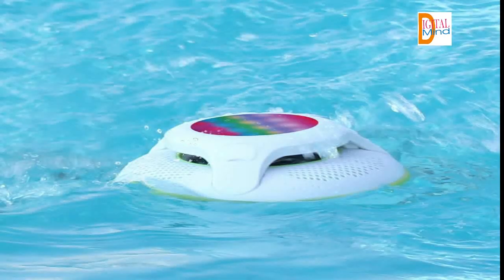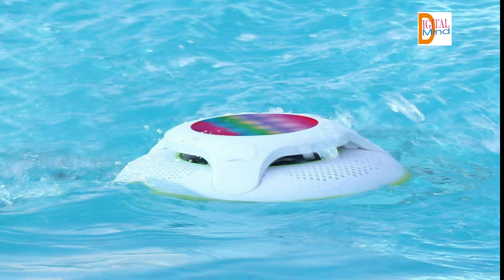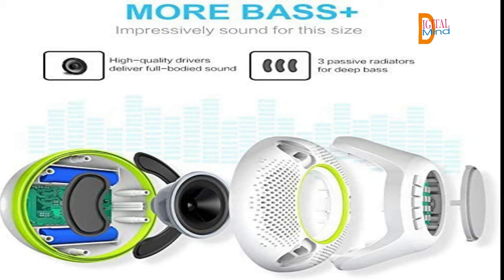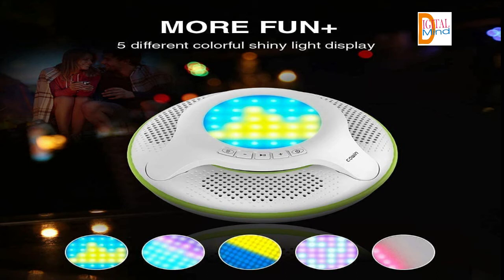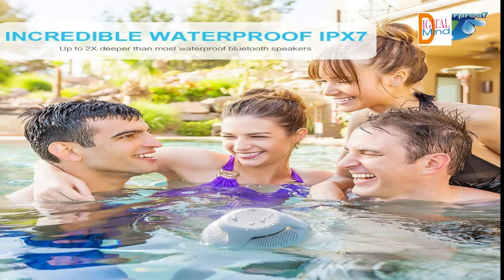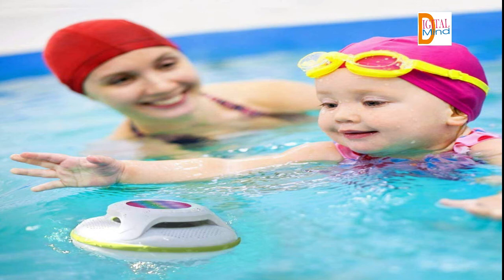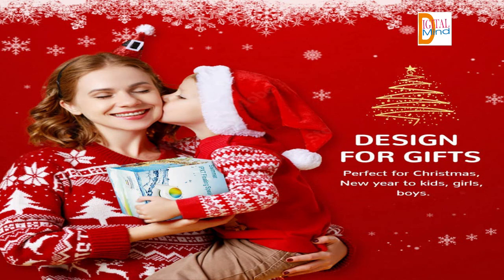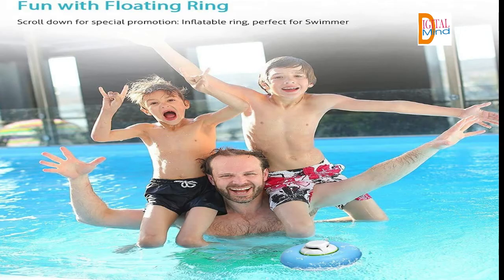Floating Bluetooth Speaker Review | Best Cheap Floating Waterproof Bluetooth Speaker 2022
Floating Bluetooth Speaker Review Here. Best Cheap Floating Waterproof Bluetooth Speaker 2022. Floating Bluetooth Speaker designed for swimming and taking shower with music. Floating Bluetooth Speaker  100% protection against water and dust. Floating Bluetooth Speaker Ultra-optimized version of wireless connection. Best Cheap Floating Waterproof Bluetooth Speaker 2022 consumes less energy but delivers crystal clear sound.